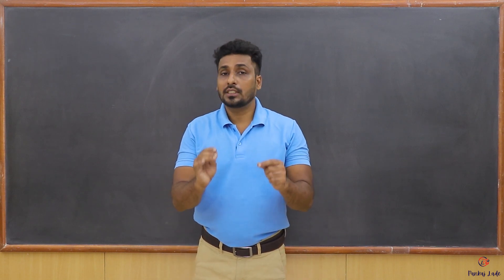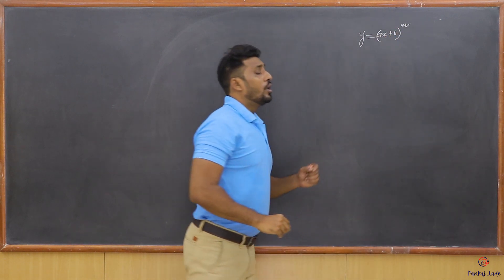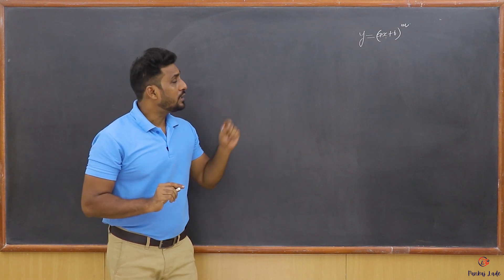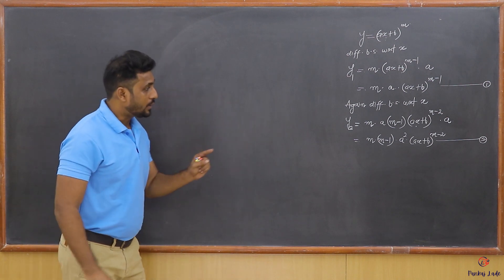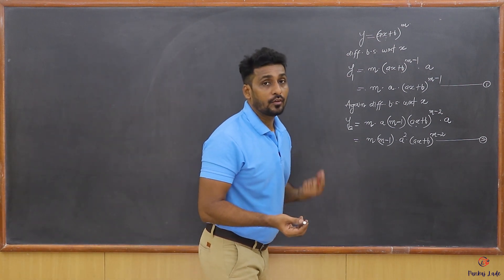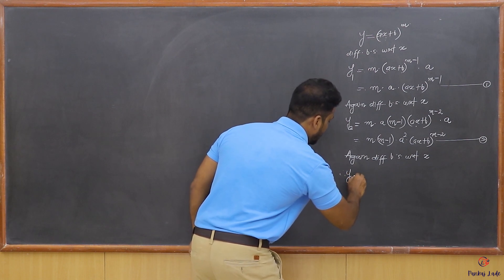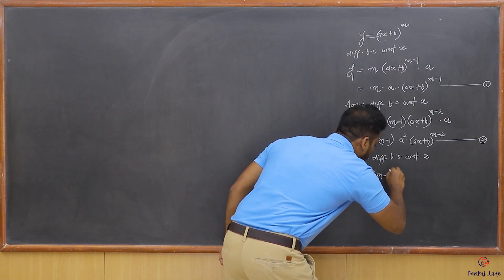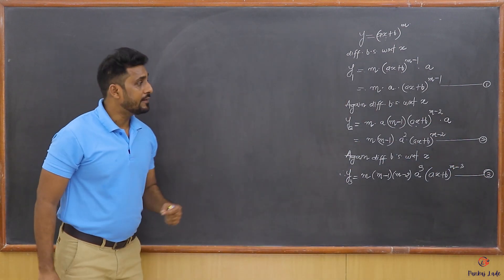Successive Differentiation | nth Derivative of (ax+b)^m | Engineering Mathematics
In this video, we explain how to find the nth derivative of (ax + b)^m step by step using the principles of successive differentiation. This is a key topic in calculus and will help you strengthen your understanding of higher-order derivatives, useful for exams like IIT-JEE, GATE, CSIR NET, and university-level mathematics.

📌 Topics Covered:

Basics of successive differentiation

General formula for nth derivative of (ax+b)^m

Detailed explanation with solved examples

Tips to simplify differentiation problems

This video is part of our Successive Differentiation Playlist, where we cover nth derivatives of different functions, important results, and problem-solving strategies.